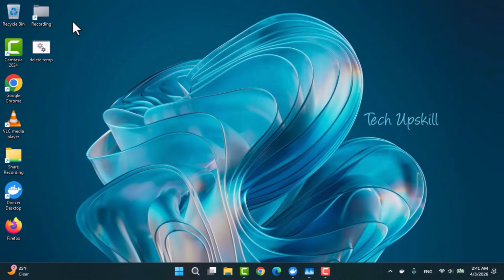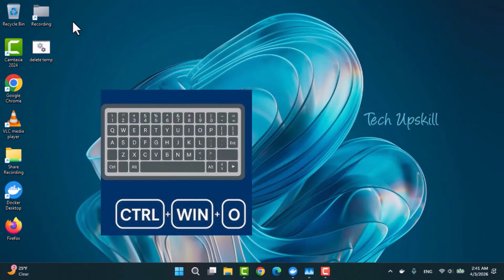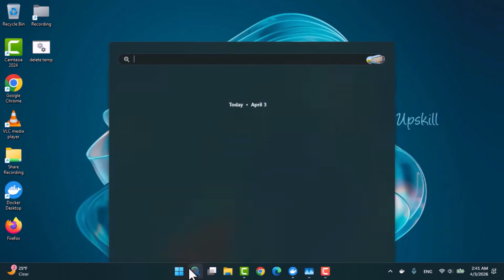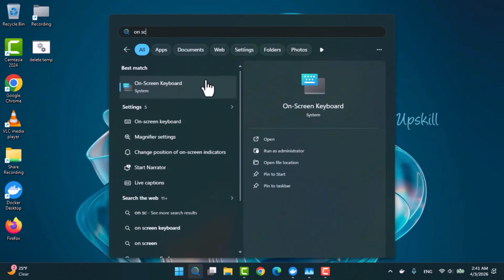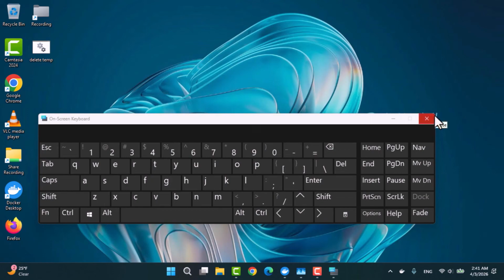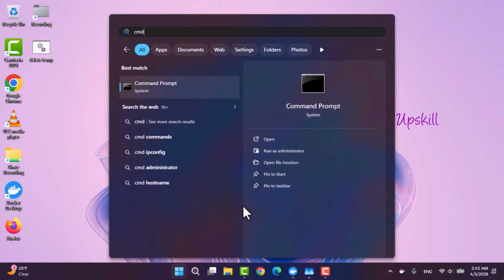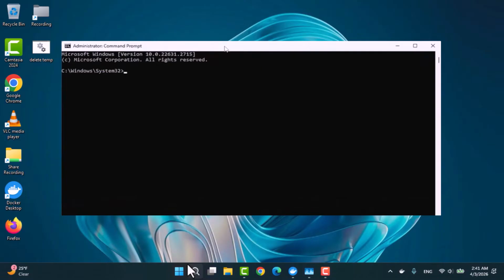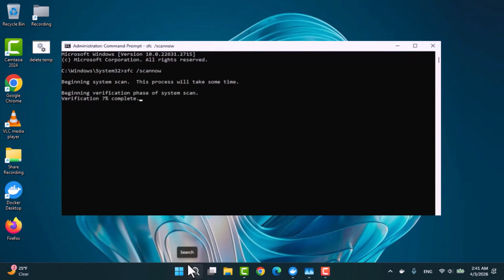Fix On Screen Keyboard Not Working In Windows 11 Reddit Turn Off On-screen Keyboard Windows 11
On-screen keyboard not working in Windows 11? This video provides a quick and easy fix to get your virtual keyboard functioning again. We'll cover multiple methods, including keyboard shortcuts and Windows search, to activate the on-screen keyboard. If those don't solve the problem, we'll guide you through running the SFC scan to repair system files and resolve the issue permanently.